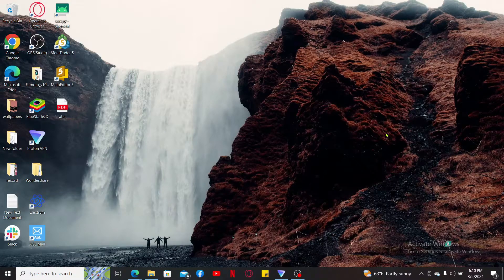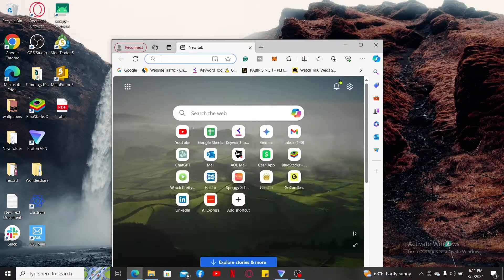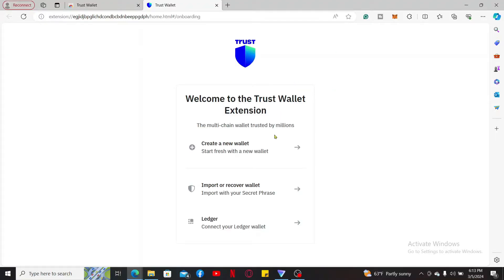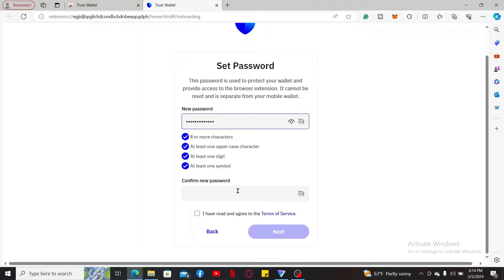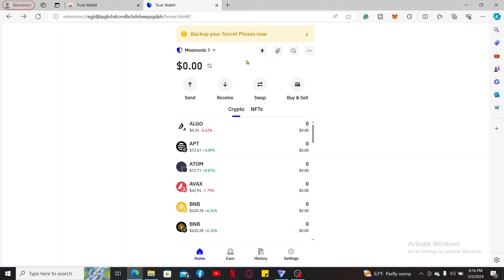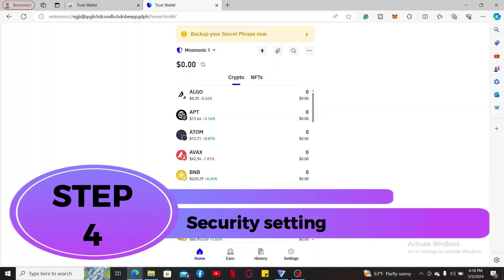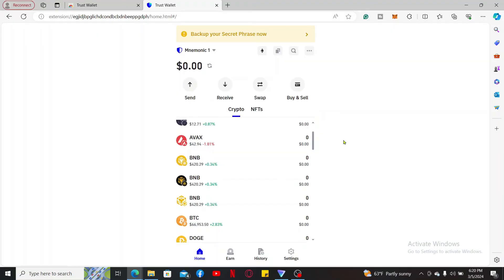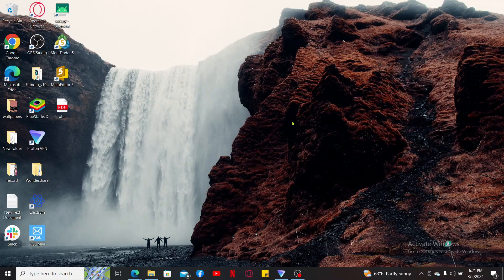How to Use TrustWallet on Desktop PC 2024? Trust Wallet Beginners Tutorial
Welcome to our comprehensive beginner's guide on how to use Trust Wallet on your desktop PC! Trust Wallet is a secure and user-friendly crypto wallet that allows you to store, send, receive, and exchange various cryptocurrencies.

In this tutorial, we'll walk you through the step-by-step process of setting up Trust Wallet on your desktop computer, creating a new wallet, importing an existing wallet, managing your assets, and executing transactions securely. Whether you're new to cryptocurrencies or looking to expand your knowledge, this guide is perfect for you. Watch now and take control of your digital assets with Trust Wallet!

Timestamps:

0:35 download Trust Wallet on desktop
1:02 download TrustWallet for chrome
1:37 Setup TrustWallet Wallet
1:44 Create new wallet on TrustWallet
2:35 TrustWallet navigation
2:44 See TrustWallet transaction history
2:47 send crypto / receive crypto
3:10 change TrustWallet language
3:35 TrustWallet security settings
3:45 Backup TrustWallet Secret phrase